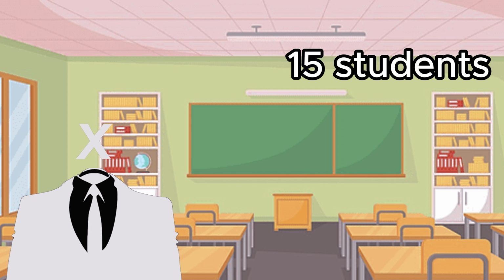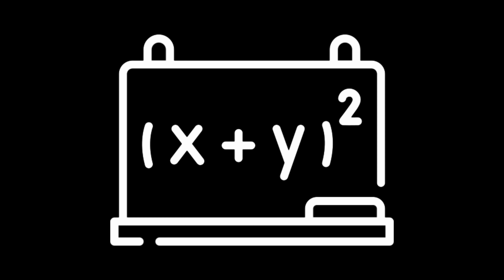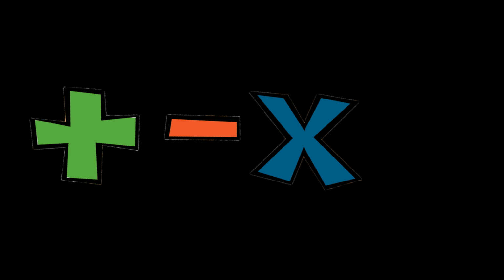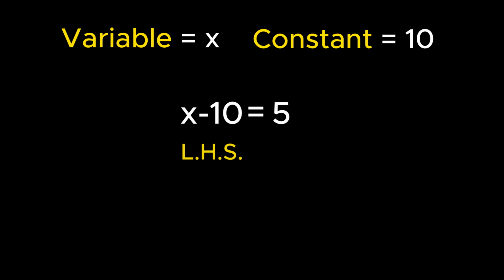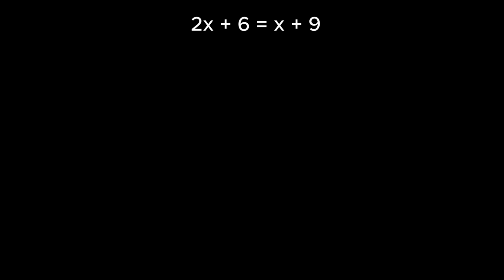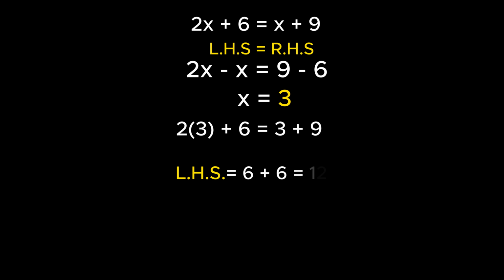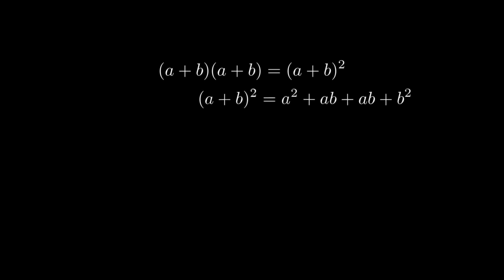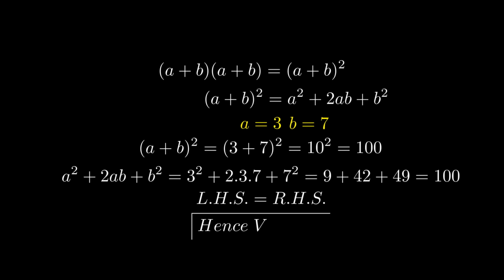Why do we need Algebra? | Algebraic expressions and equations.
This video is an introduction to the most important branch of mathematics which is known as "Algebra". The video presents the need of reading the subject and also tells about the basic terms of the subject.The video also explains the algebraic expressions and equations. It tells about the rules of transposing. The video explains the difference between algebraic equation and algebraic identities. The overall video defines the need and terminology of the subject.